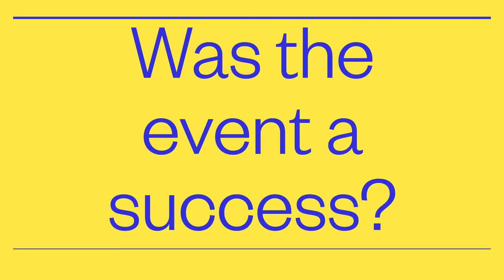Part 2 proforma budgeting